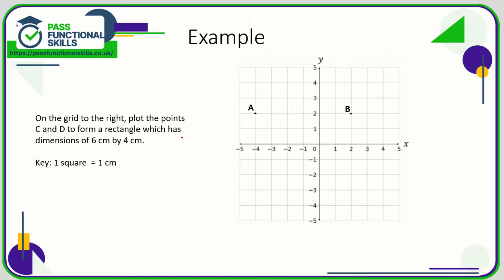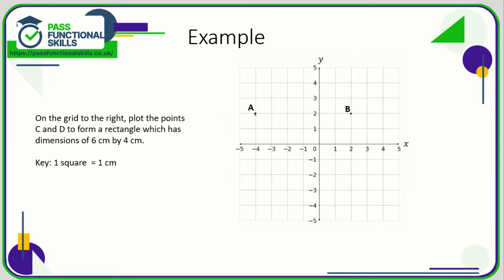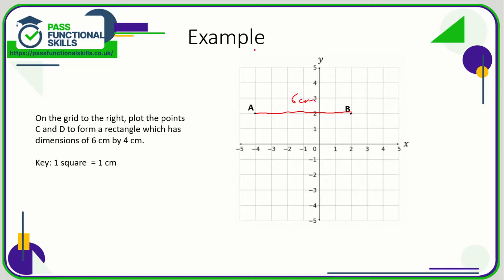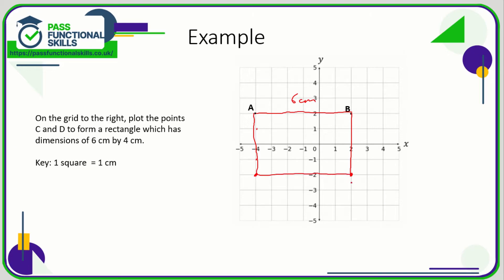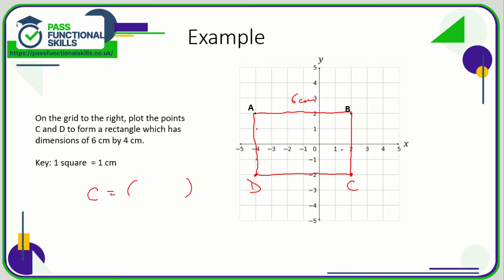Measures, Shape and Space - Coordinates (Video 2)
This is the Pass Functional Skills revision video on Measures, Shape and Space - Coordinates (Video 2).